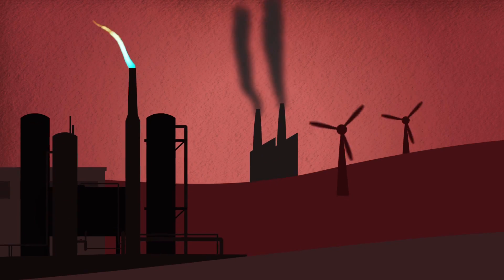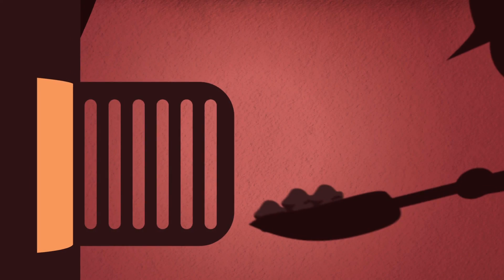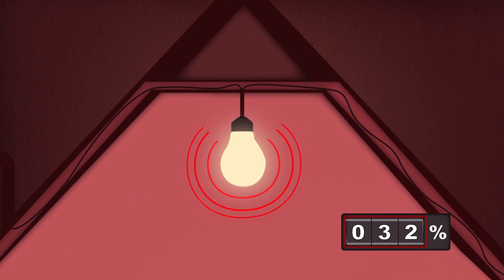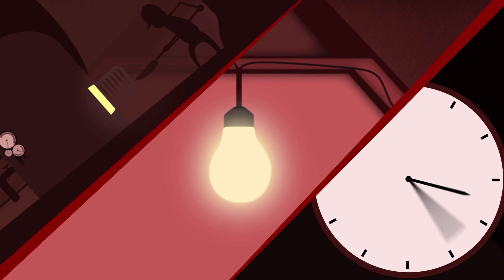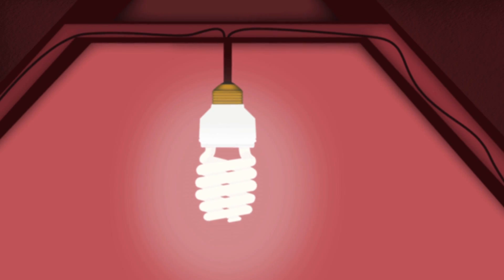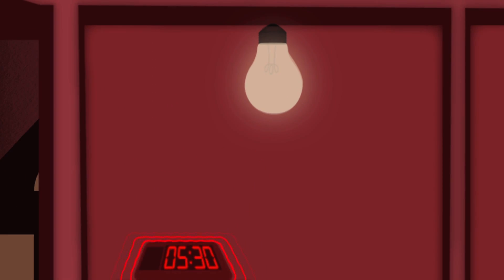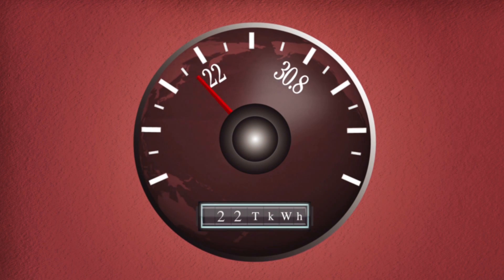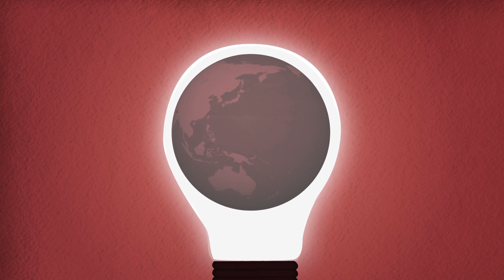Distribution: Waste not, want not – Energy 2030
By the time it arrives at the source, 98% of the energy sent from a coal-fired power plant to light up an incandescent bulb has been lost. Imagine if we recovered even a fraction of these distribution inefficiencies...

The third in a series of Benchmark videos from WGSI's Energy 2030 Summit (June 5-9, 2011).